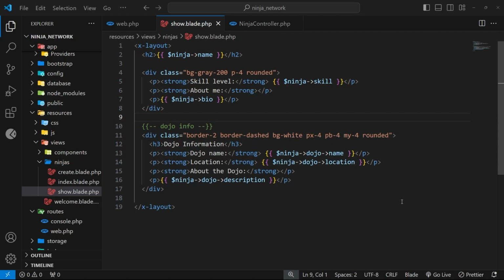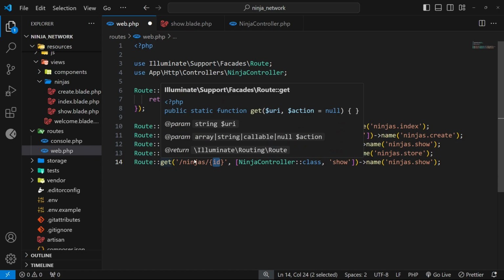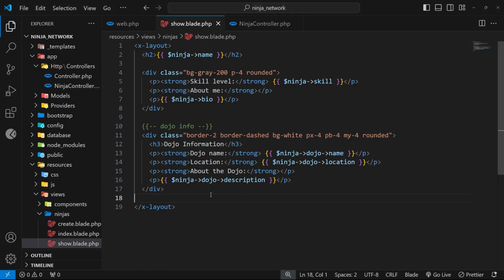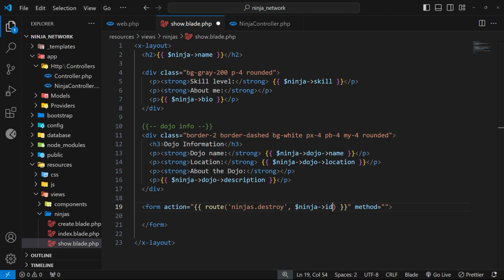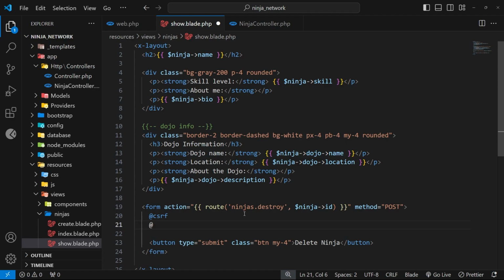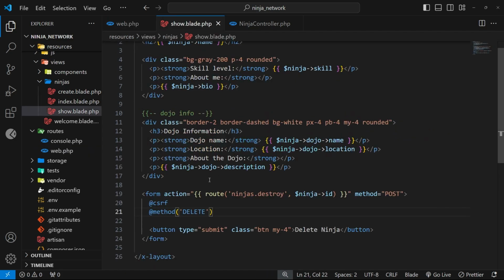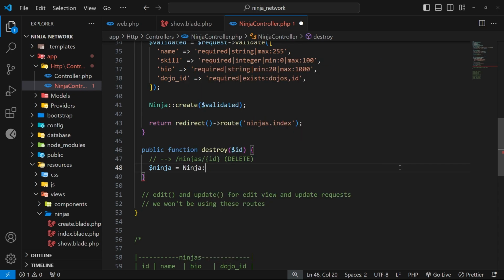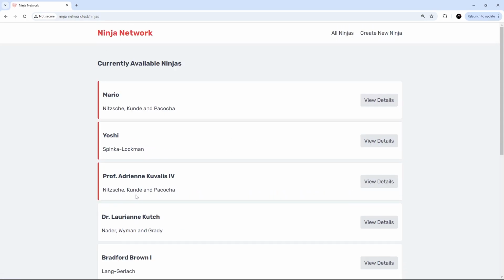Laravel Tutorial for Beginners #21 - Delete Requests